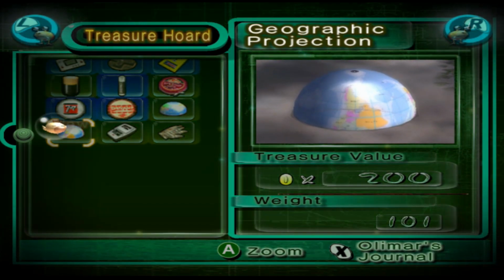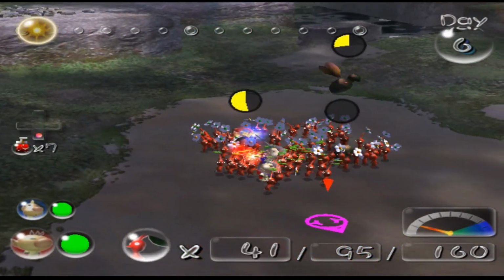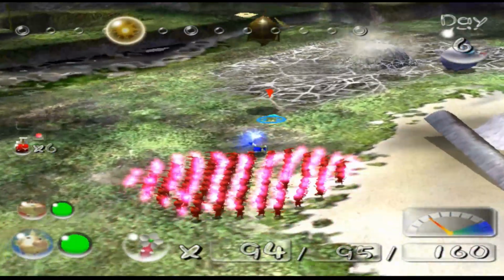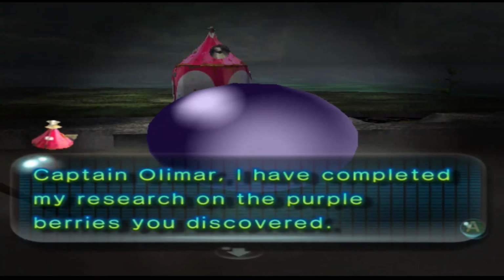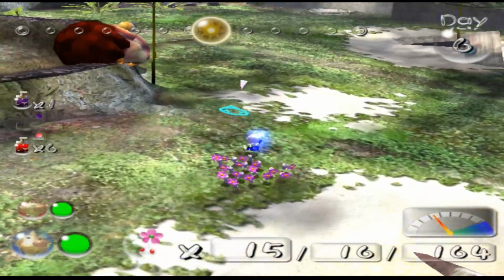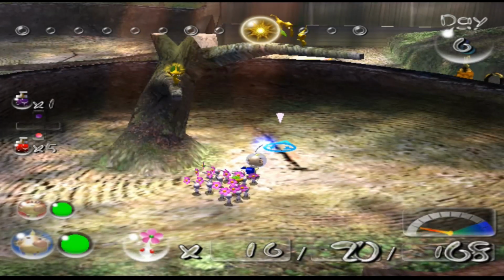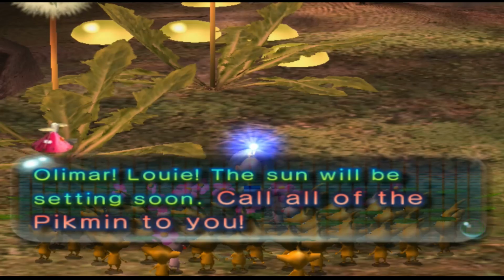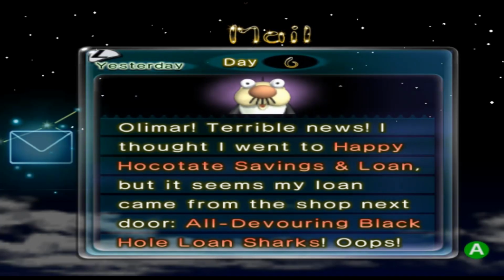Pikmin 2 - 6 - hello, mellow yellow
Acquiring the yellow Pikmin is easy enough when you have the strength of an army of red Pikmin at your side.
*Intro/outro music mixed by ItsaMe.64